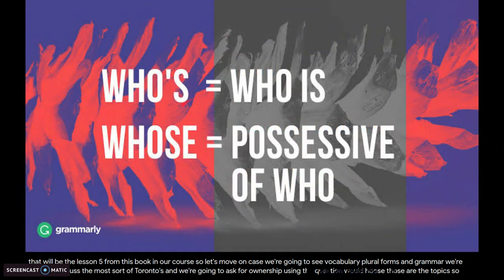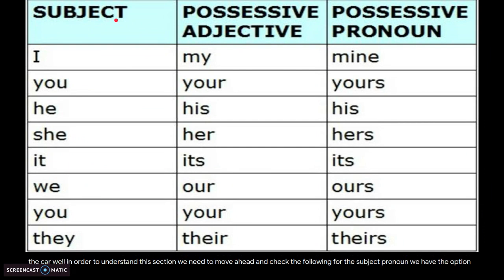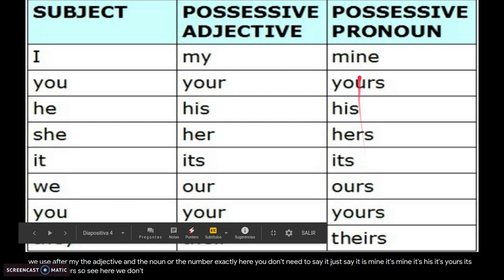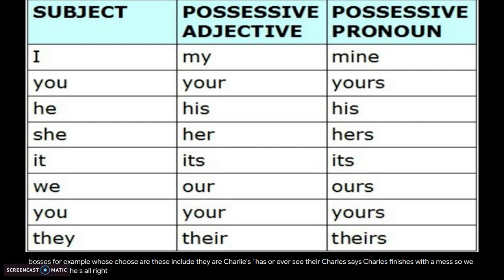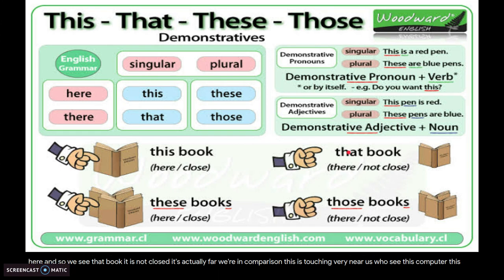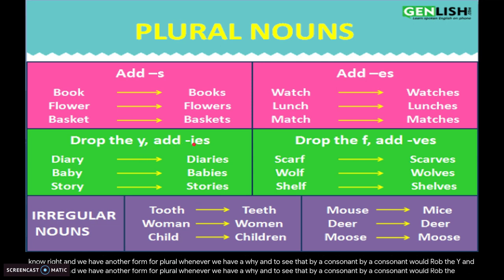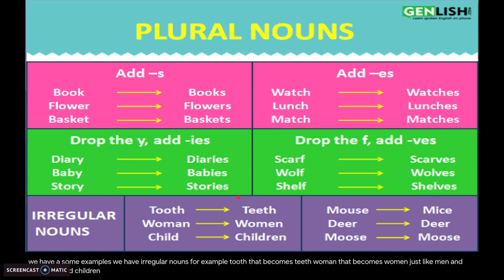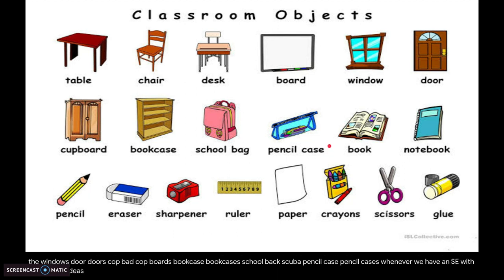Lost and found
Demonstrative pronouns, plural forms, possessive pronouns vs possessive adjectives, Whose vs Who´s